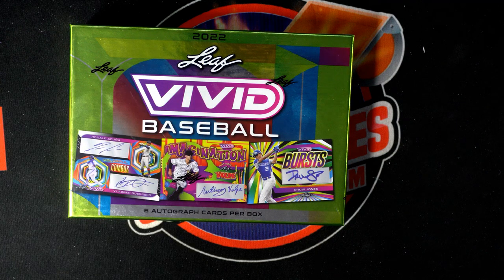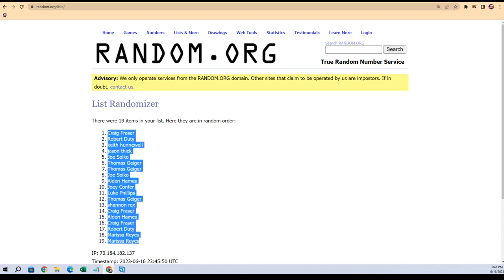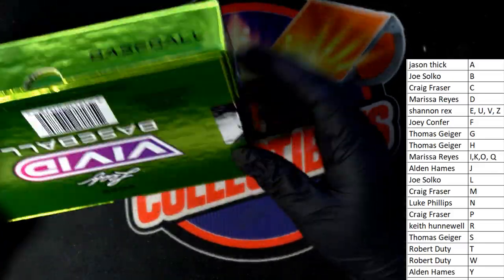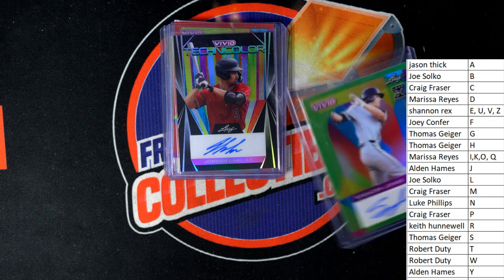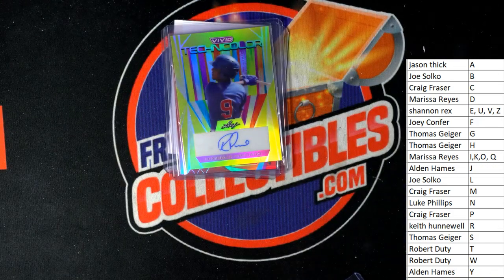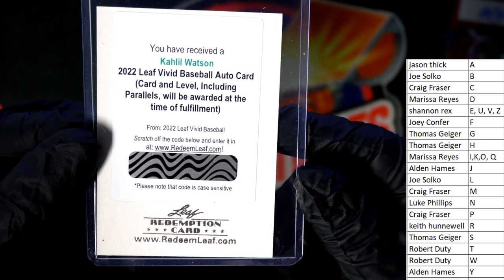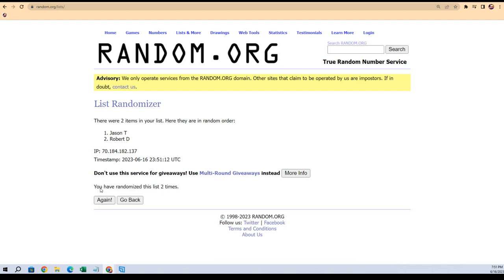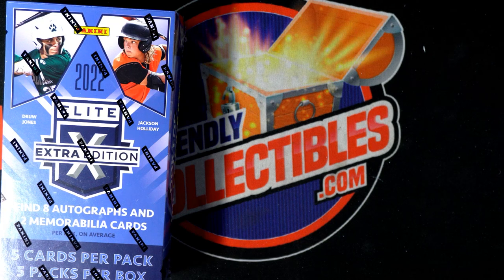2022 LEAF VIVID BASEBALL ID 22VIVIDBB101